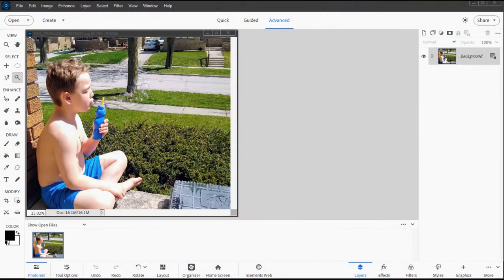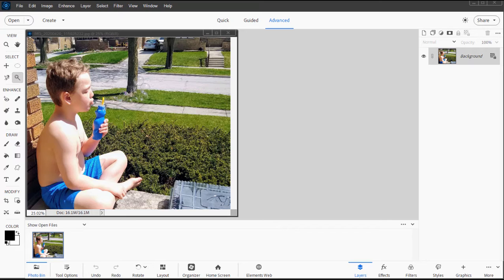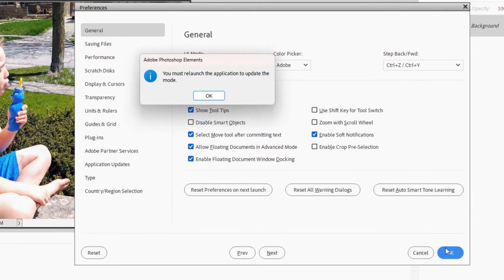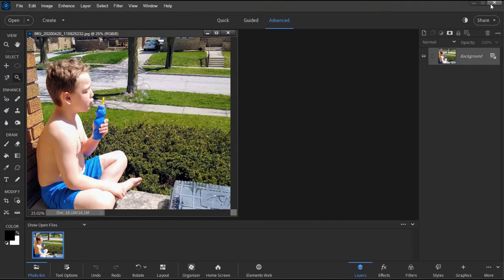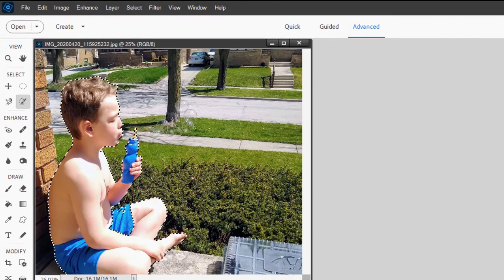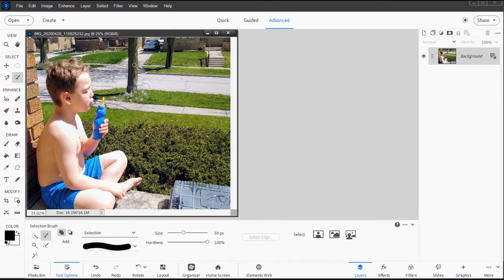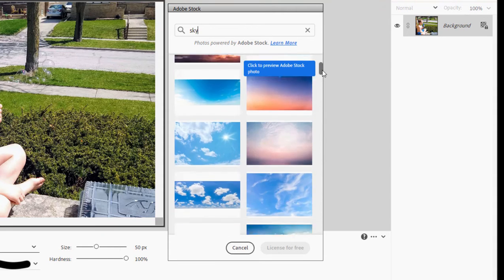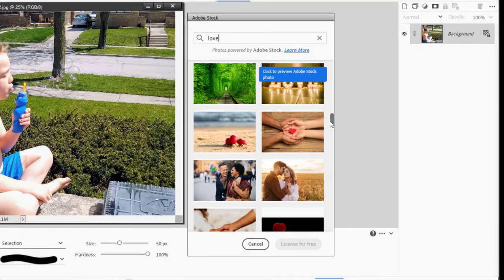New features in Photoshop Elements 2024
An overview of new features. Please post questions to our free Community Forum at Muvipix.com. To learn more see "The Muvpix.com Guide to Adobe Photoshop Elements 2024" on Amazon.com.